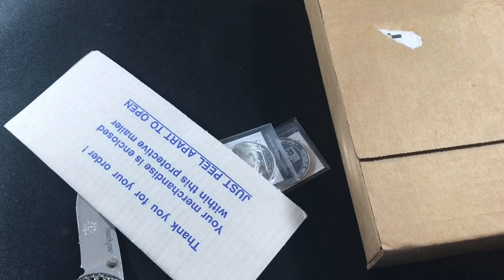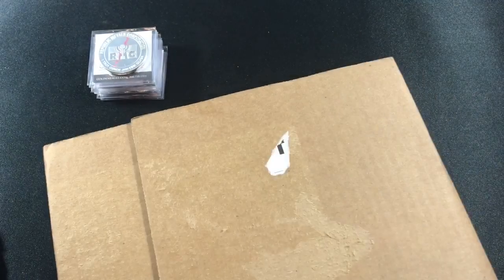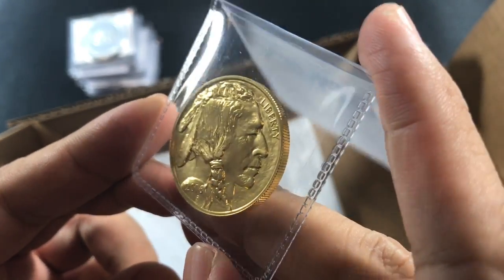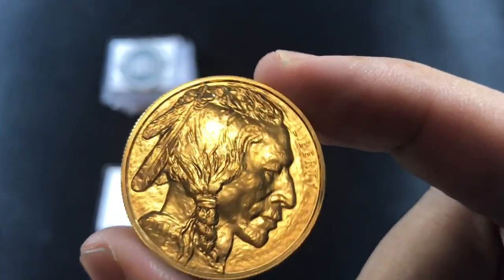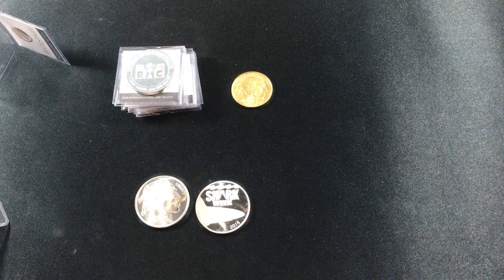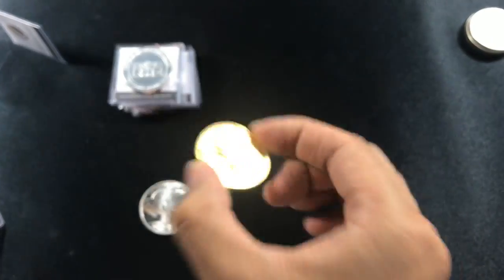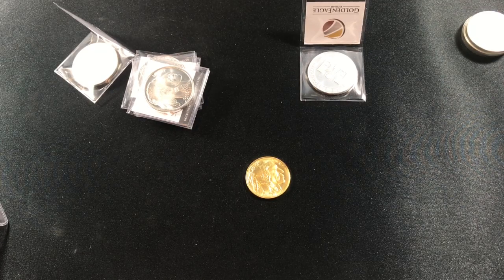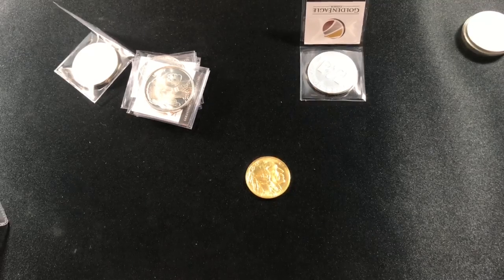Rounds @ Spot and a Buffalo and universal currency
Some recent purchases from Black Friday and Cyber monday. A no-show/cancellation by Provident and some thoughts on how universal currency might actually be possible!